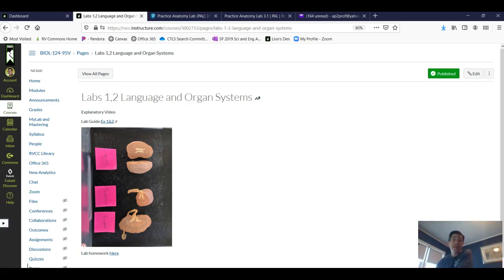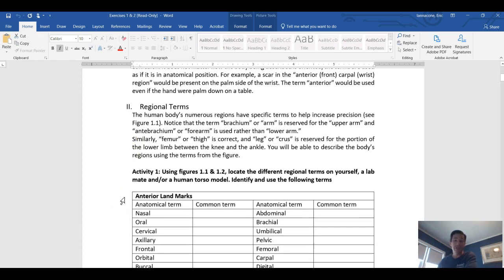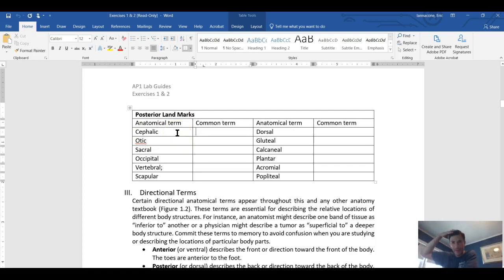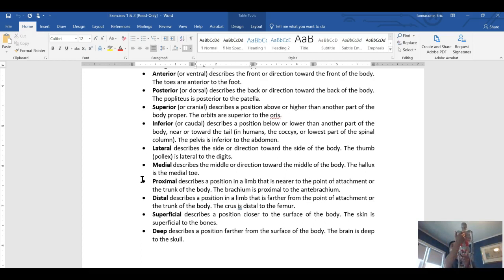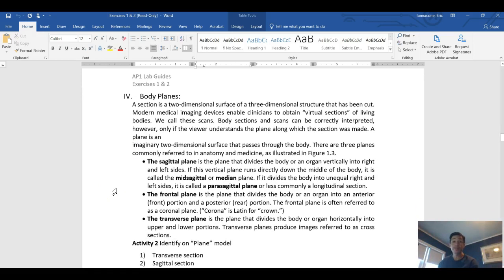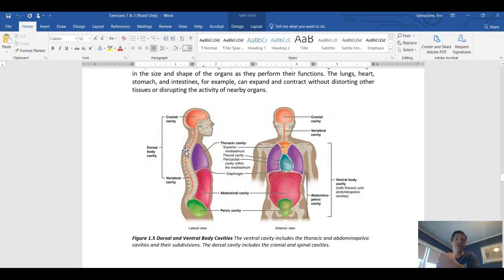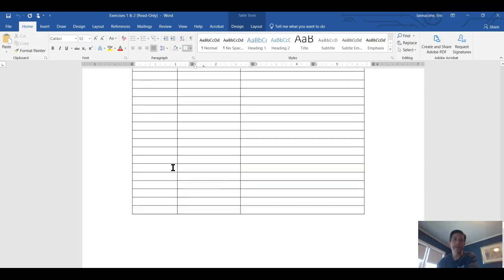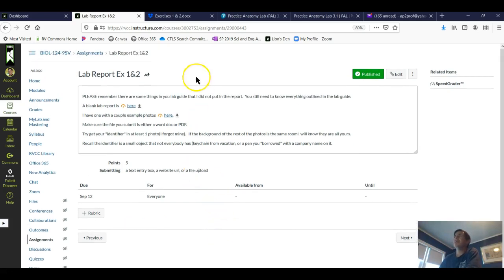Recording #100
API lab 1 expalantion